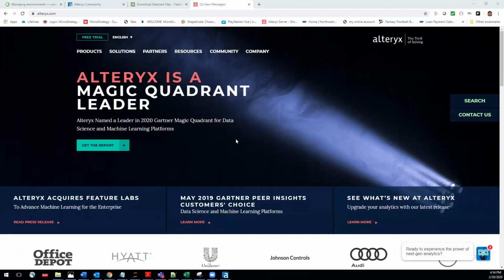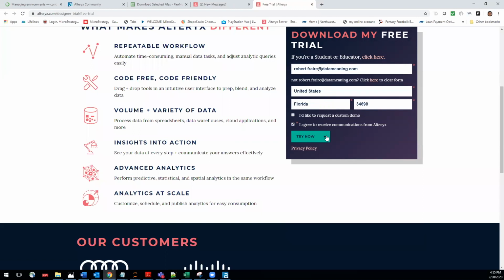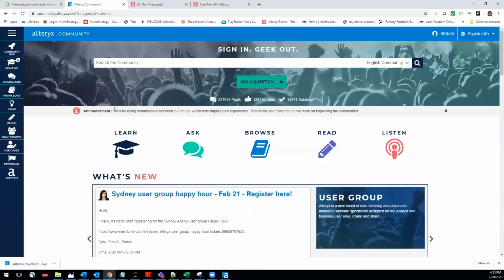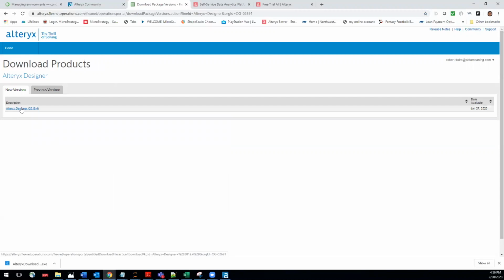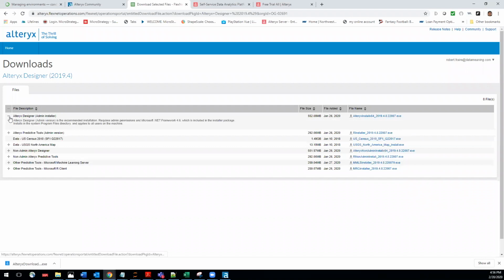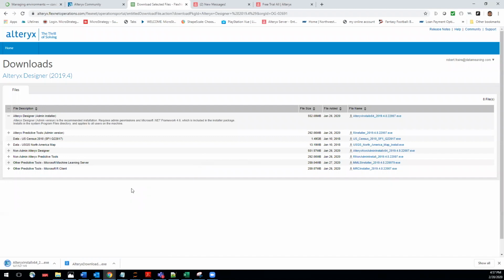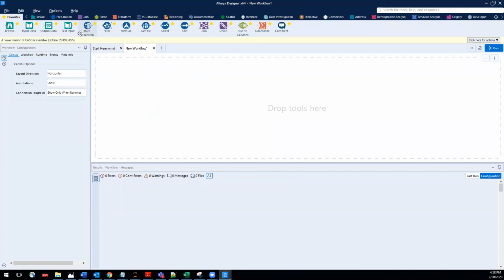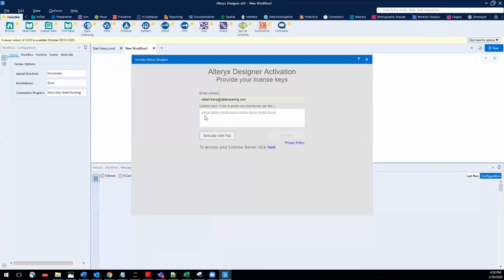How to Install Alteryx Designer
Learn the basics of how to install Alteryx Designer, including where to download the software and how to install both the Admin and non-Admin versions. We'll also explain how to conduct both online and offline activations for your licenses.